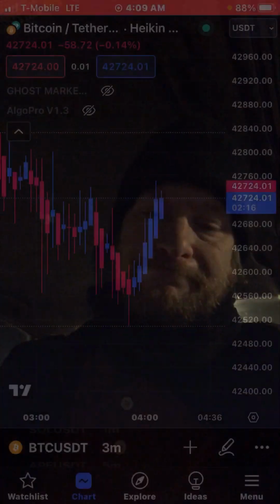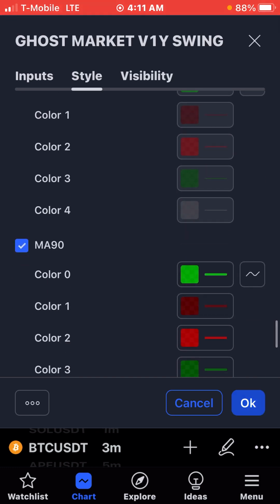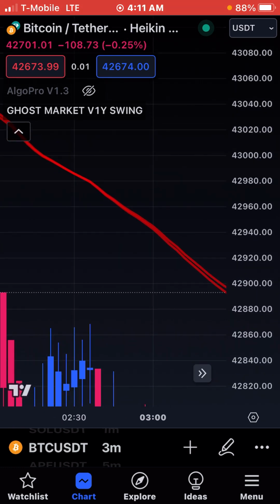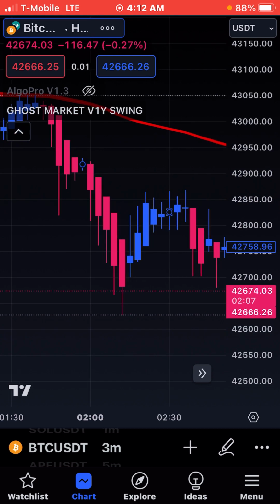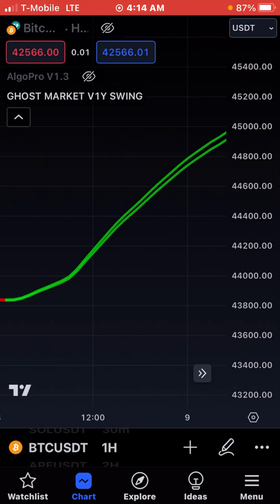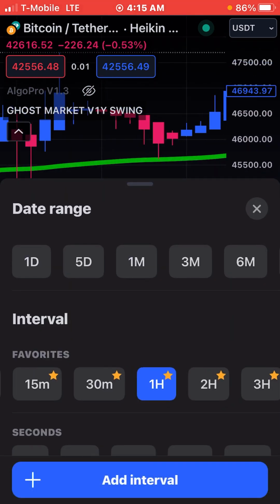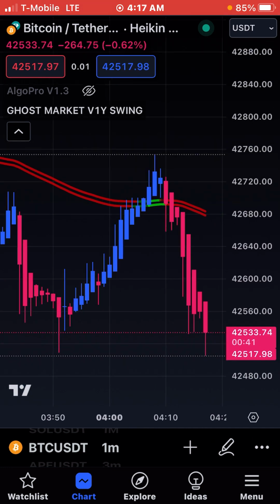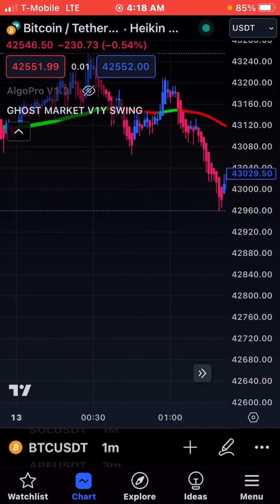Moving Averages 90 & 95 Strategy | Following The Lines